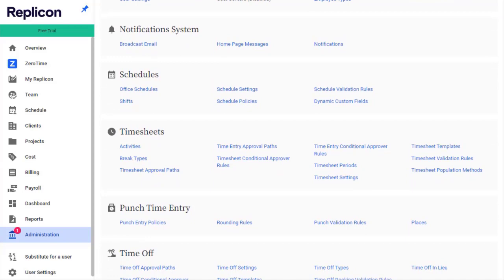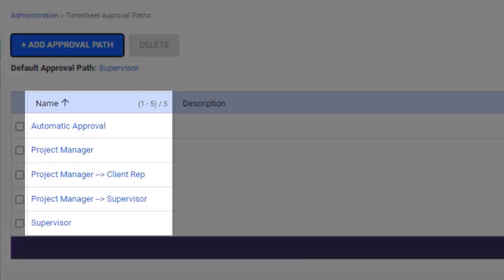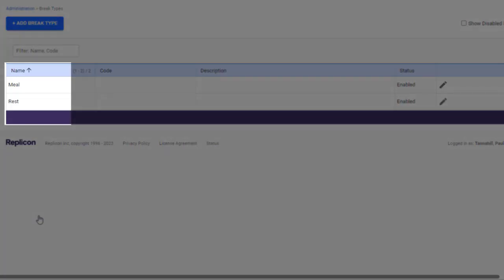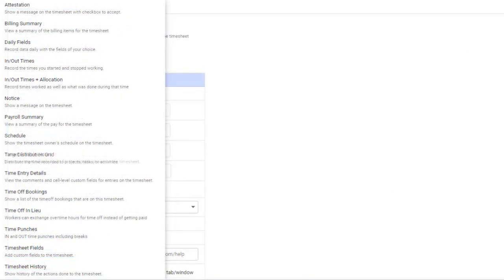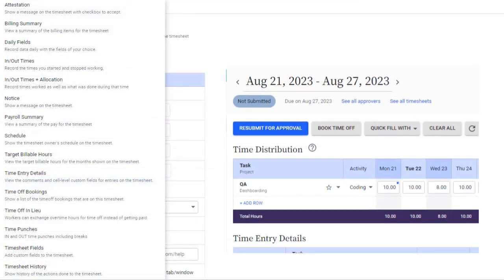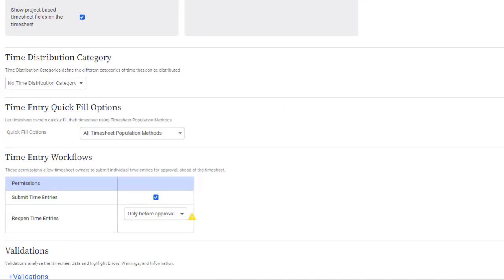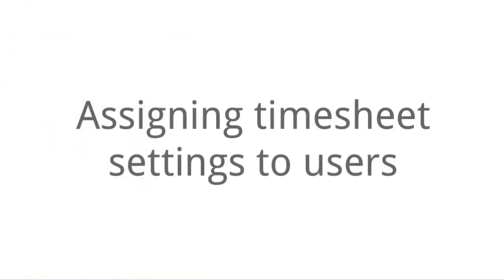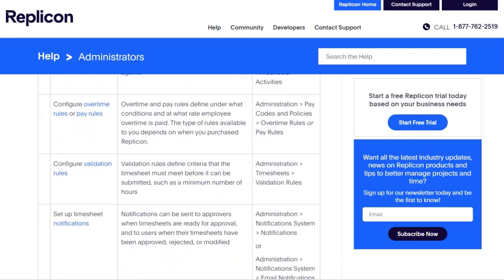How to Set Up Timesheets | Replicon | Polaris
Unlock streamlined time tracking efficiency with our step-by-step guide! Join us in this video as we walk you through the seamless process of setting up timesheets in Replicon and Polaris.

This is Paula from Replicon! My goal with this video is to give you an overview of all the available settings that will help you in the timesheet setup process. I will cover:

* Setting up timesheet items to assign to users
* Configuring system settings
* Creating timesheet templates
* Assigning timesheet settings to users

Learn the ins and outs of configuring timesheets in these powerful platforms for seamless and accurate time tracking. Streamline your workflow and enhance productivity with this comprehensive tutorial.

Video Highlights:

00:00 Introduction
00:54 Setting up timesheet items to assign to users
02:37 Configuring system settings
04:04 Creating timesheet templates
09:22 Assigning timesheet settings to users